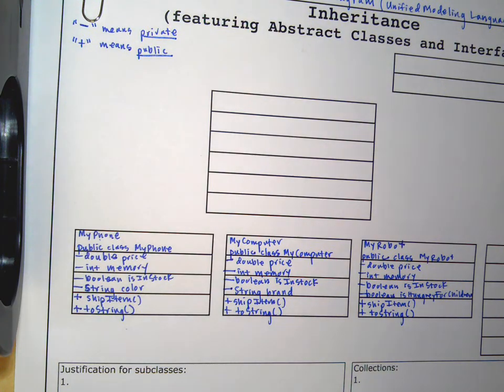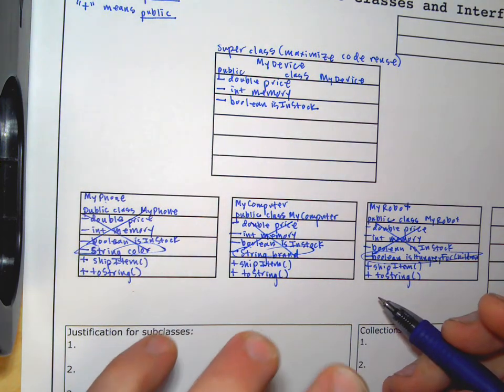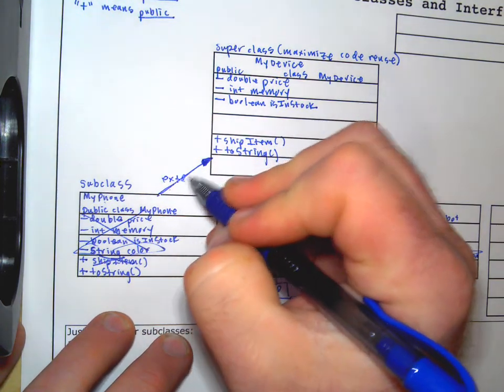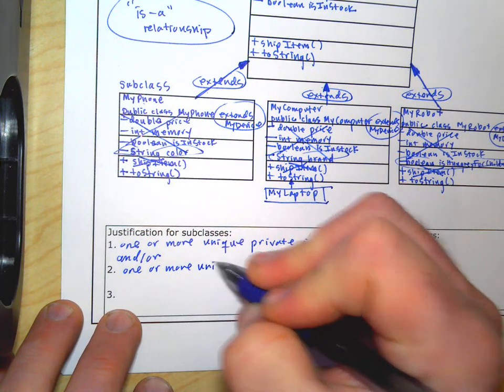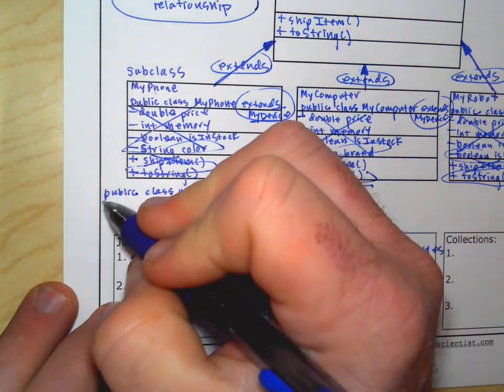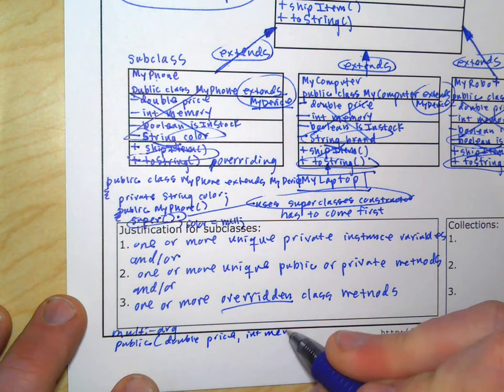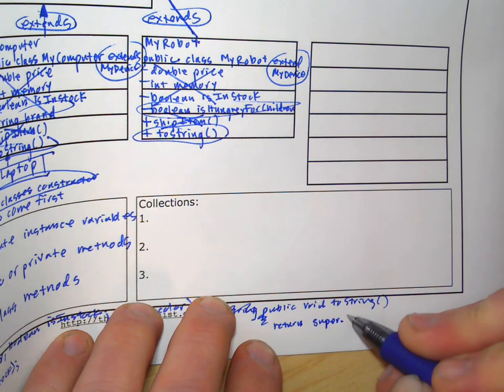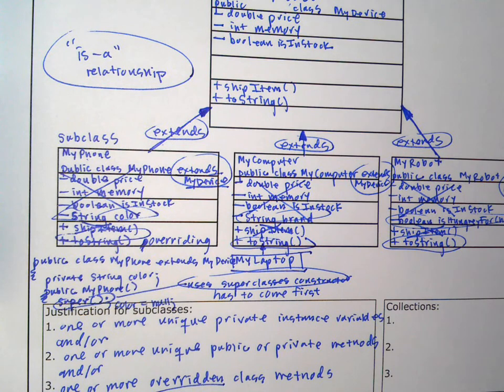AP Computer Science A P5B Inheritance preview / note sheet